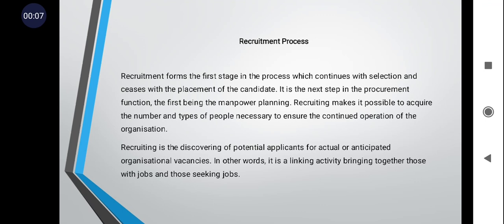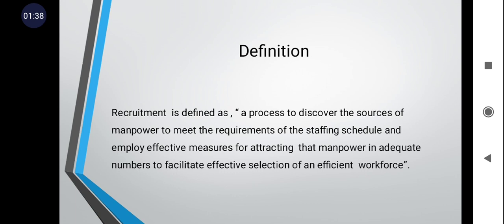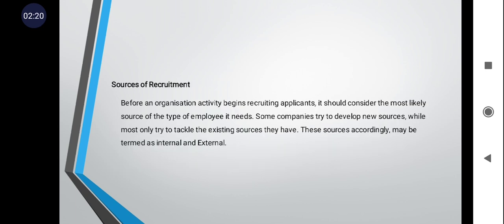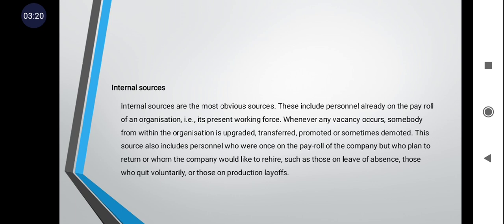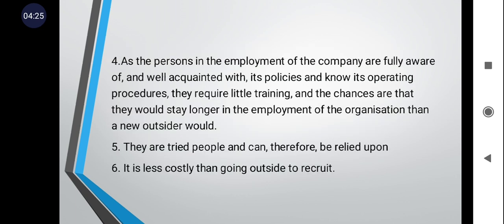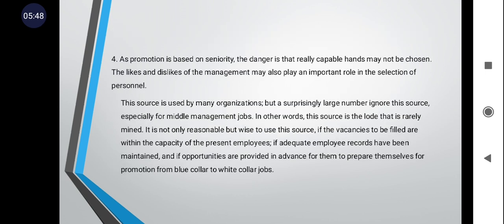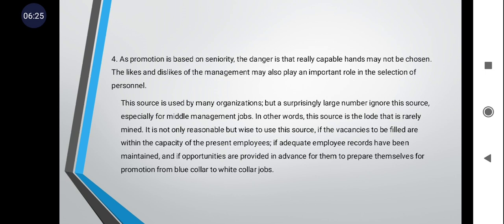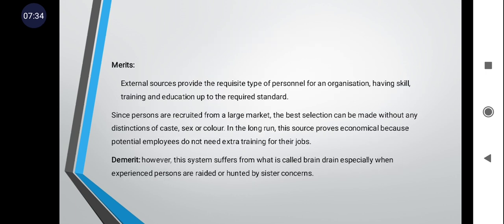Recruitment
Sources
Merits
 Demerits(@pushpakrishnan)